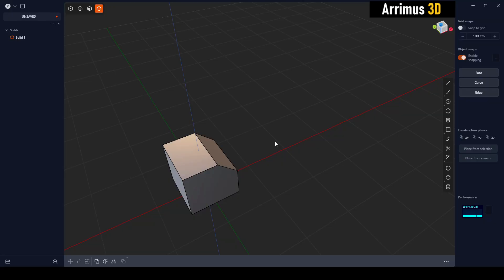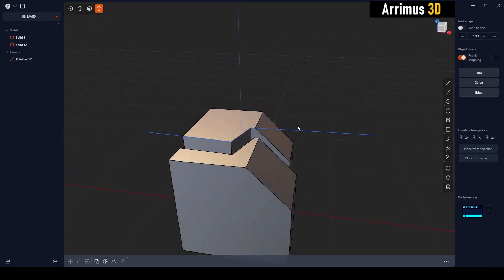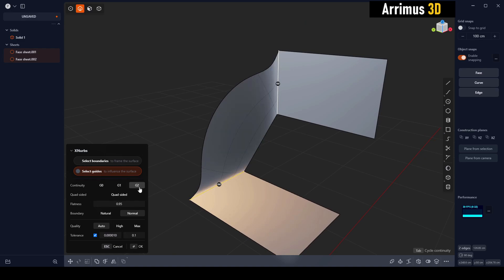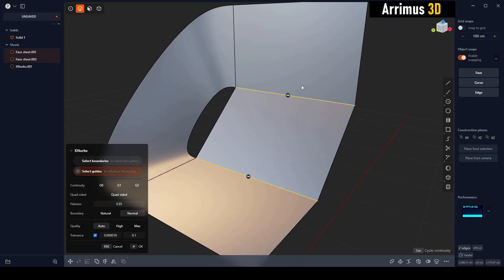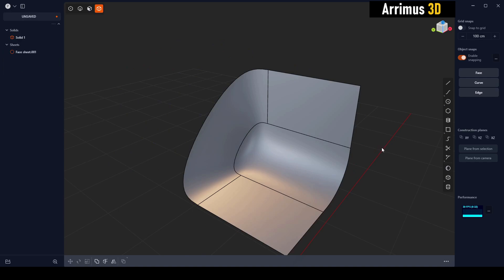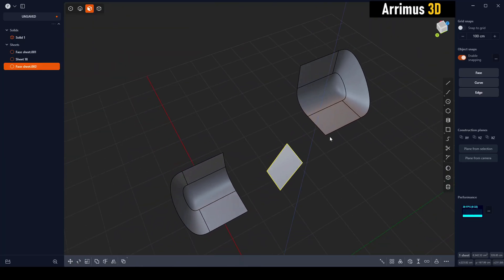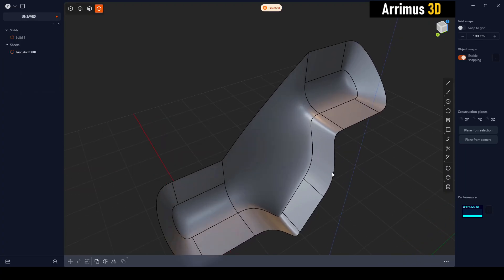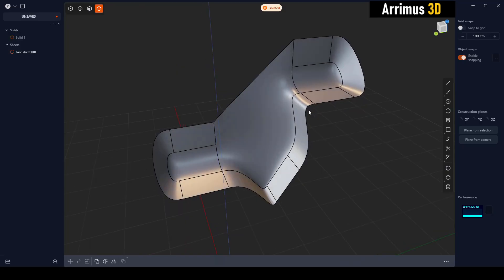XNurbs for Easy Surfacing in Plasticity